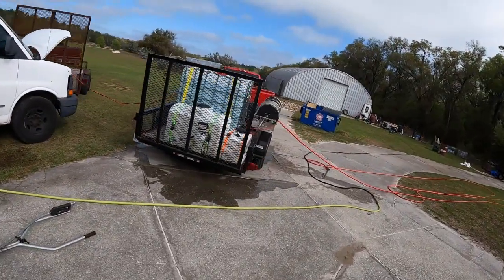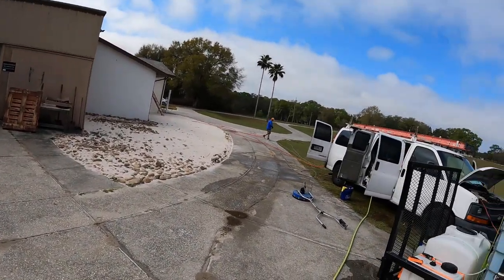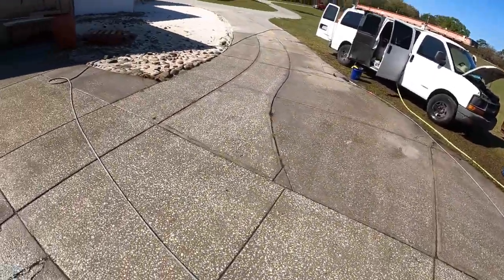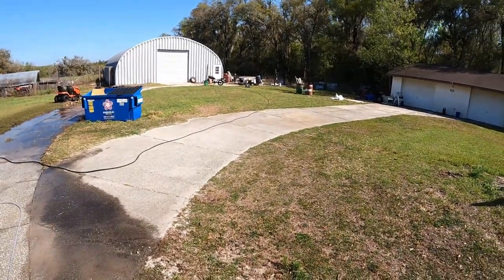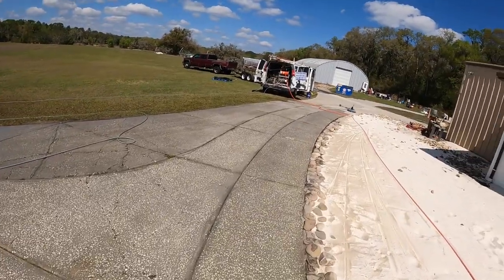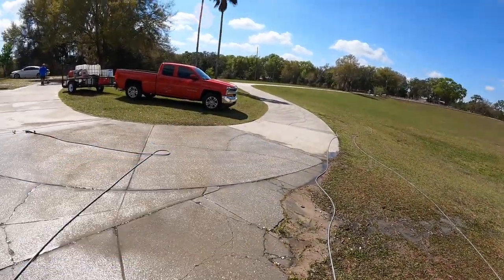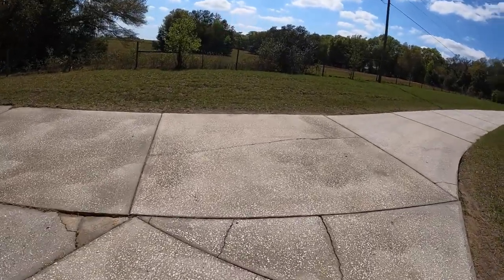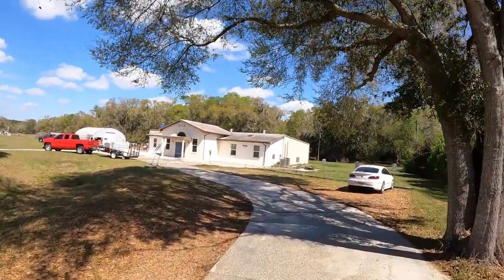10K Square Feet Of Concrete Cleaning At A Moto Dealership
On this episode my buddy Harold Marsh with HK linked up together to knock out a big project out of brooksville FL. We had 2 small roof cleanings and also 10k sq ft of concrete cleaning to do. We started off the day kind of rough with some 12v issues but figured it out quickly and got to work. In the end the client was super satisfied and happy with the job we did. Enjoy the video guys!

THING THAT I USE:
100FT 2 wire pressure washing hose
3M Respirator Mask
3M Respirator Cartridge for Masks